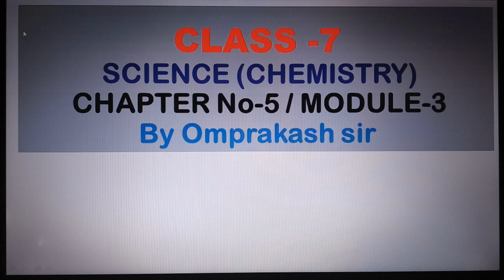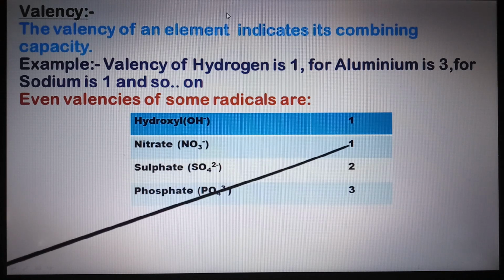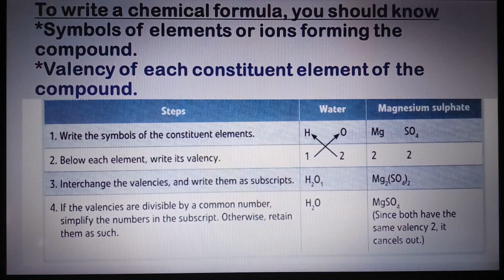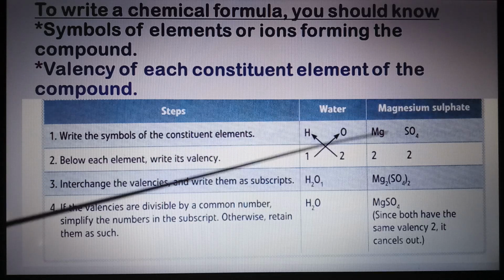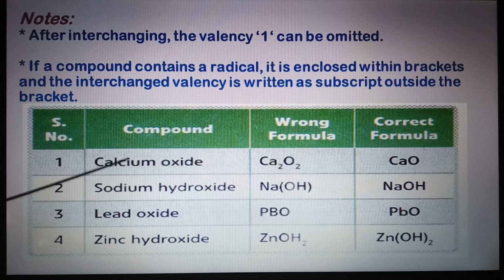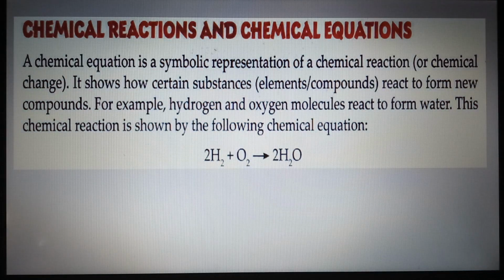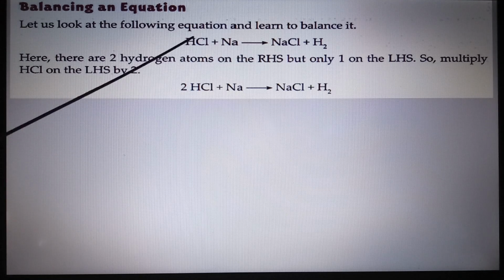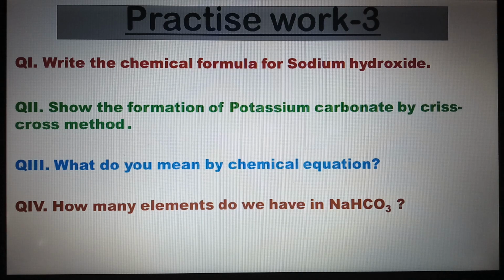BK Birla Centre for Education, Pune(Class VII Chemistry Ch-5 module 03)